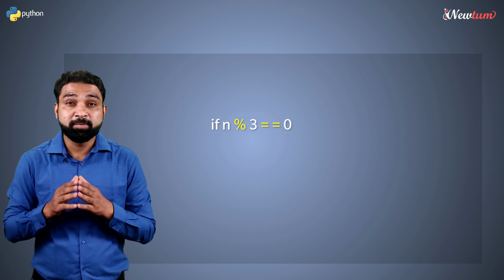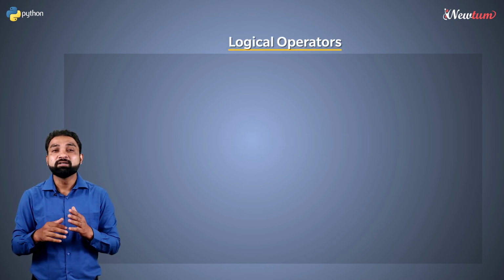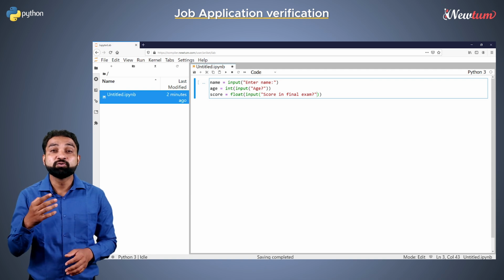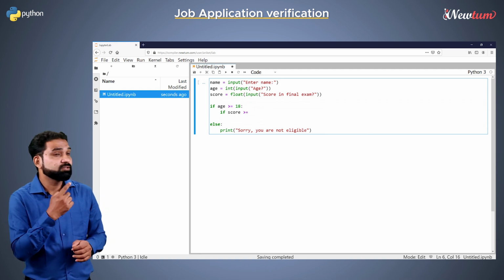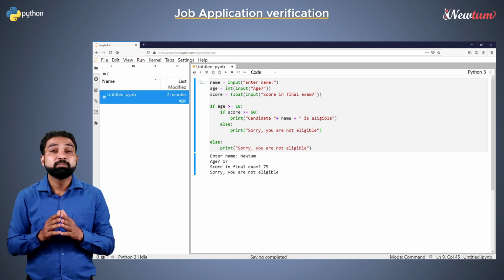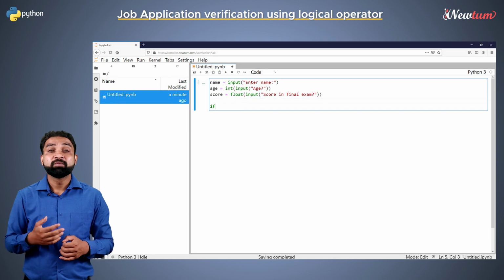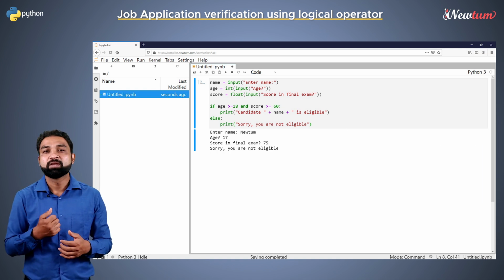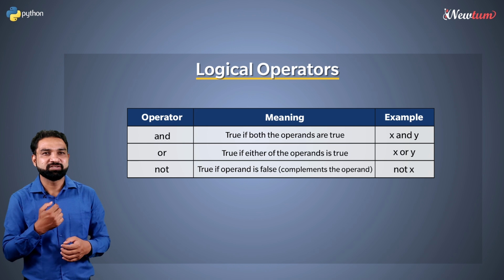Logical Operators in Python with Examples | Chapter - 16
Learn how to combine multiple conditions using logical operators in Python! In this session, we explore scenarios like: If the number is divisible by 3? or If train type equal to Rajdhani. Understand how to use and, or, and not for real-world conditions like job eligibility.

0:00 - Intro to conditions
0:10 - Multiple conditions example
0:16 - Job eligibility logic
0:27 - What are logical operators?
0:43 - Problem setup
1:13 - Taking input (name, age, score)
1:30 - Checking age and score (nested if)
2:26 - Run test cases
2:54 - What is nested if?
3:11 - Using logical operators (AND)
3:49 - Code demo with AND
4:15 - AND, OR, NOT overview
4:45 - Next: OR & NOT